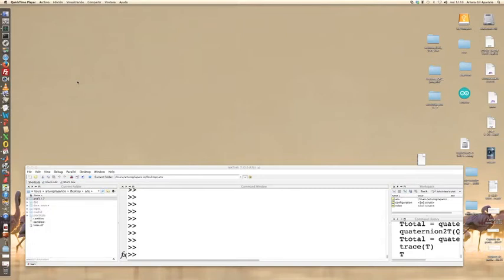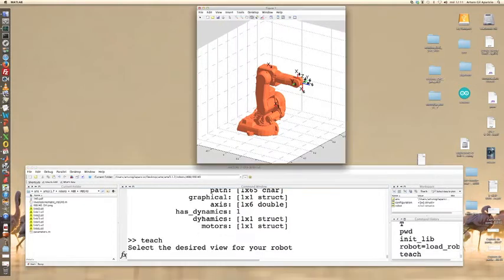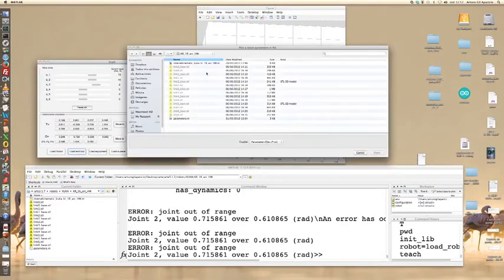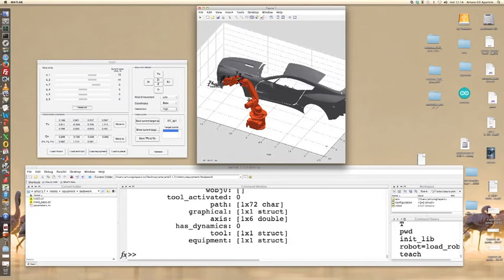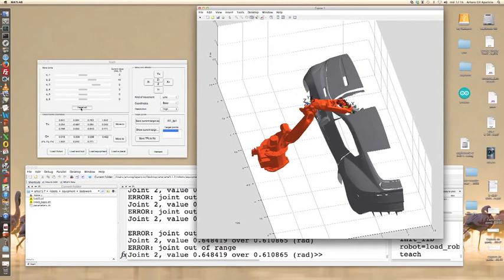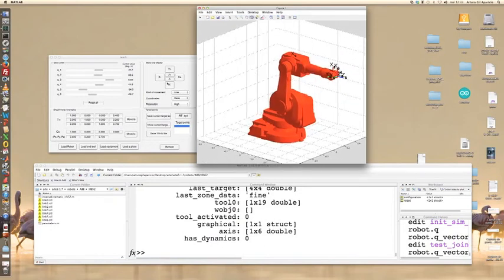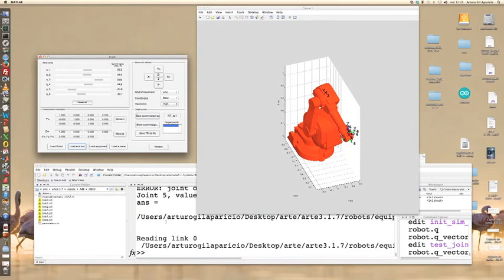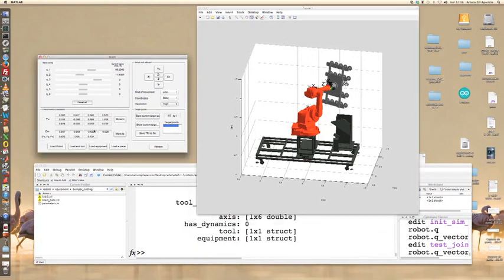umh1770 2013-14 Lec025 PrDemo Basic steps when developing your robotic application in ARTE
PrDemo Basic steps when developing your robotic application in ARTE Simulating your robotic application in ARTE.
Asignatura: Robótica.
Grado en Ingeniería Electrónica y Automática Industrial.
Profesor: Arturo Gil Aparicio.
Dpto. de Ingeniería de Sistemas y Automática.
Área de Ingeniería de Sistemas y Automática.
Proyecto PLE 2013. Universidad Miguel Hernández de Elche.

The video describes the main features that allow to simulate a robotic application in ARTE. A simplified procedure is described and examples are presented.